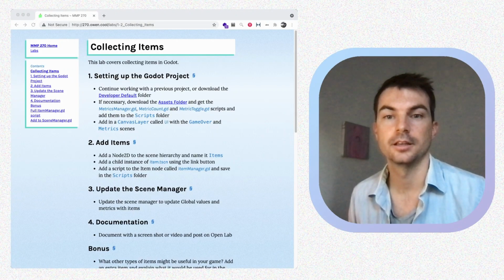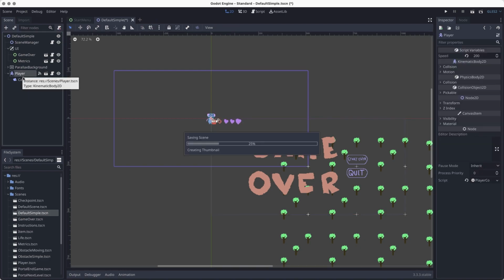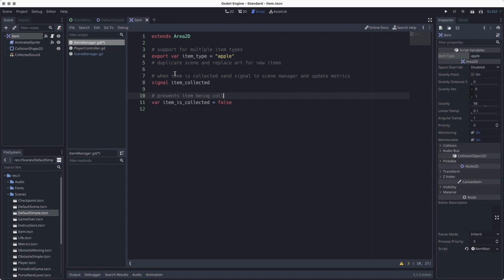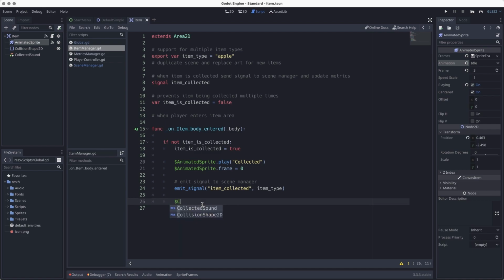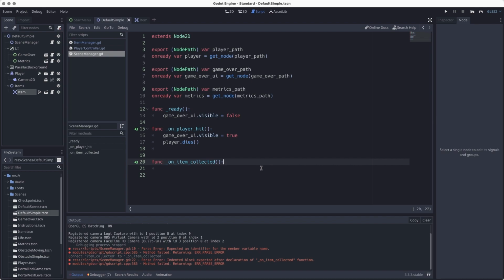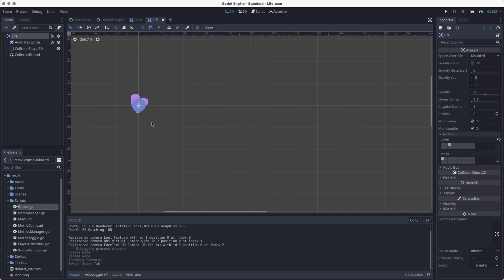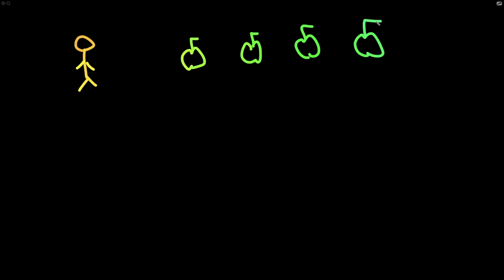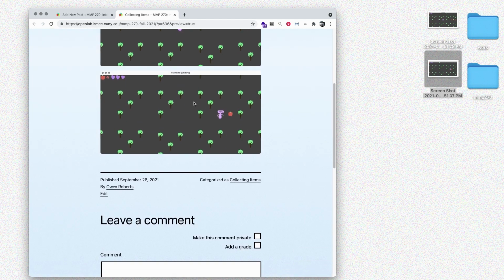Collecting Items ~ MMP 270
This lab covers collecting items in Godot.

00:00 - Intro
02:00 - Downloading files and setup
03:26 - Adding Item scene
05:18 - ItemManager.gd script
12:22 - Moving the Item
12:59 - Updating metrics
17:02 - Adding Life scene
20:28 - Layers and Masks
23:38 - Documentation and Open Lab